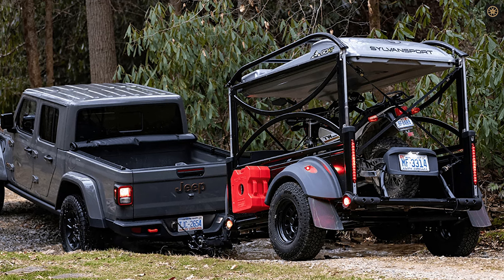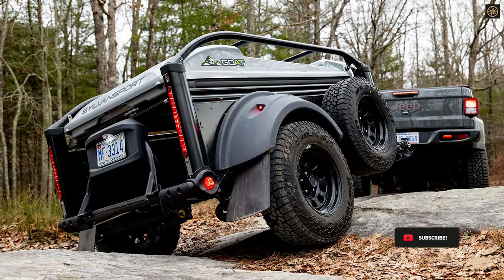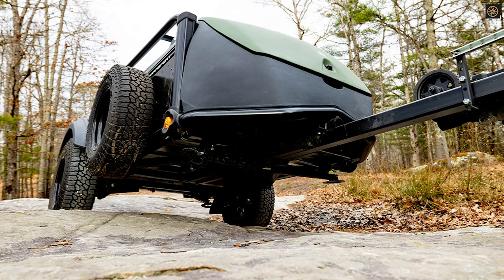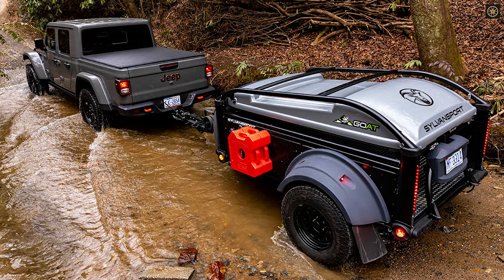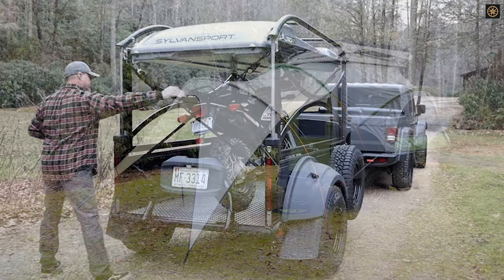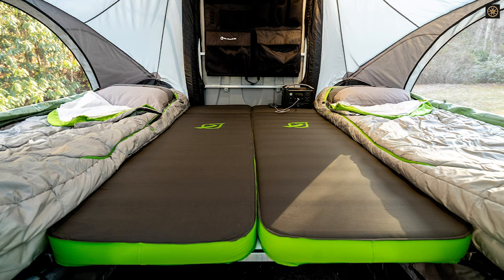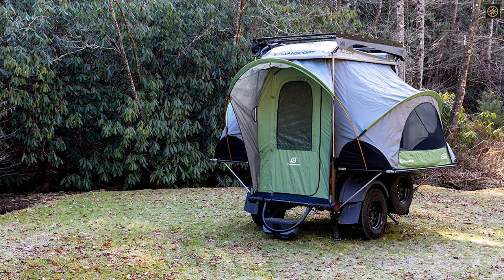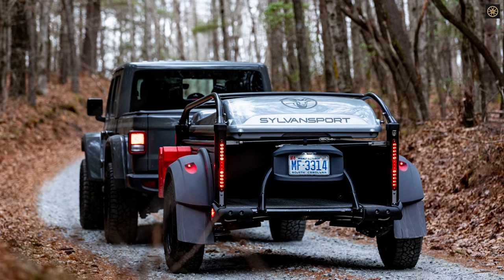The SylvanSport GOAT The Ultimate Camping and Transport Solution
Discover the SylvanSport GOAT, a revolutionary pop-up camper and cargo trailer that's perfect for adventure seekers and outdoor enthusiasts. With its innovative design and versatile features, the GOAT offers the perfect blend of comfort and utility. In this video, we'll take a closer look at the GOAT's unique features and benefits, and show you why it's the ultimate camping and hauling solution. Whether you're looking for a spacious and comfortable camper or a reliable cargo trailer, the SylvanSport GOAT has got you covered.